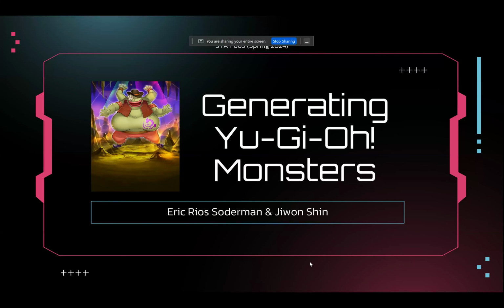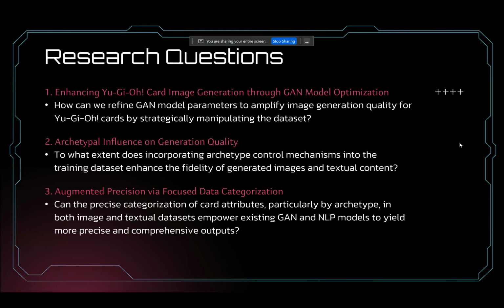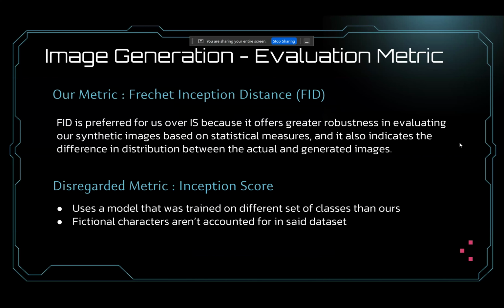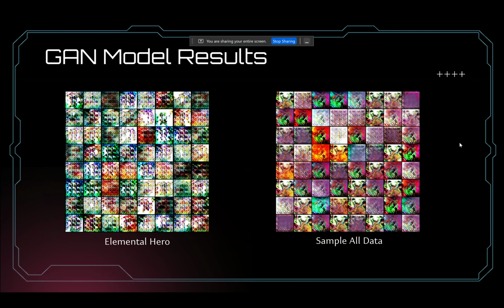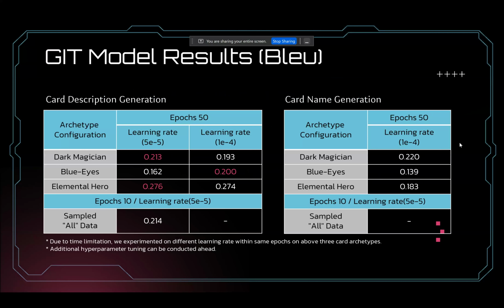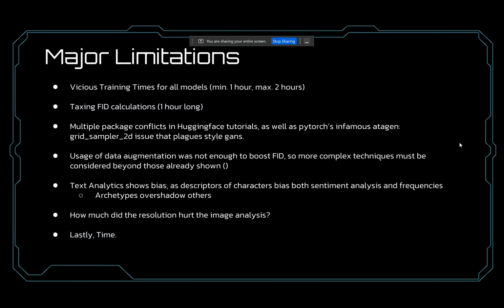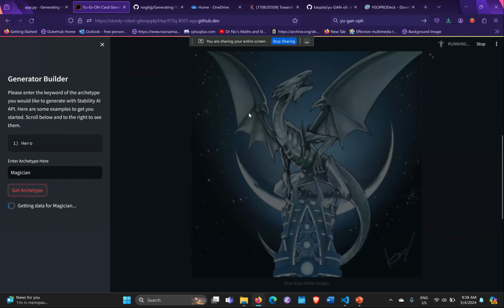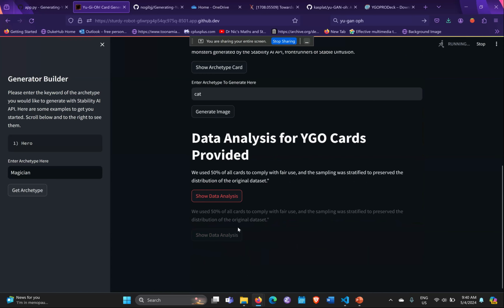Generating Yu-Gi-Oh Monster Images and Text Using GAN, Stable Diffusion, and GIT Models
This school and ML project was about three things, experimental design in Machine Learning experiments, leveraging everything we learned (ML Imaging and NLP) in Stats 663, and putting it all into this passion project about Yu-Gi-Oh cards. Our hypothesis was that isolating the data by game archetypes would improve fake imagery output. The outcome was that it yielded no improvements over using a large mixture of card imagery (FID metrics were too high). As for the text generation, the task was to caption the images with card titles and card descriptions. Some results were successful, but too low in Bleu Metric scores for image captioning even after training.